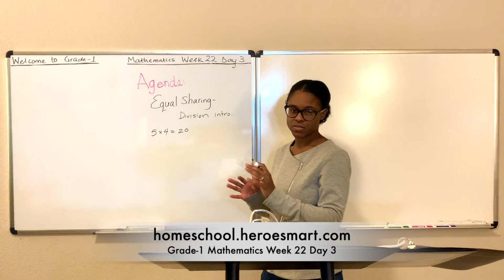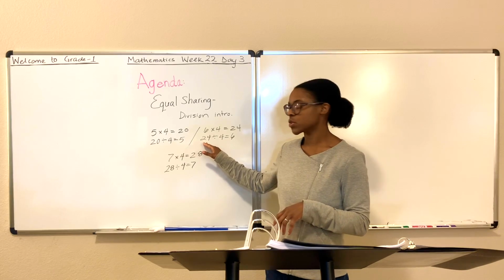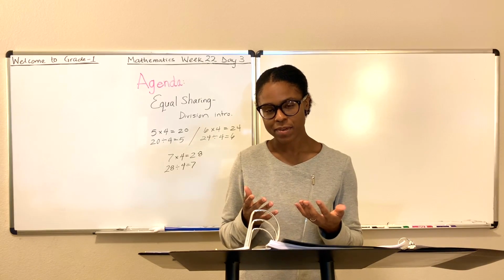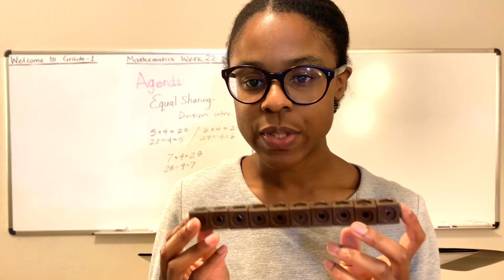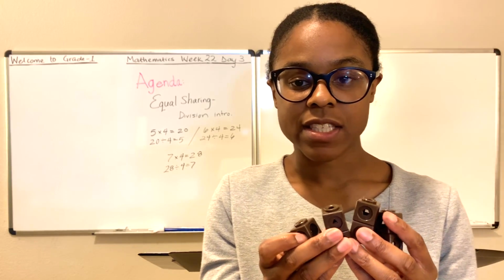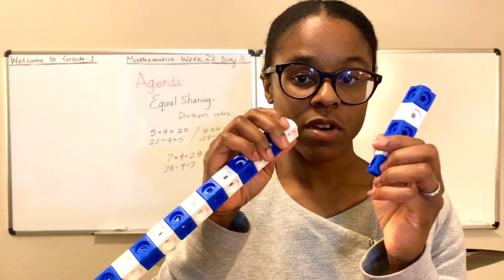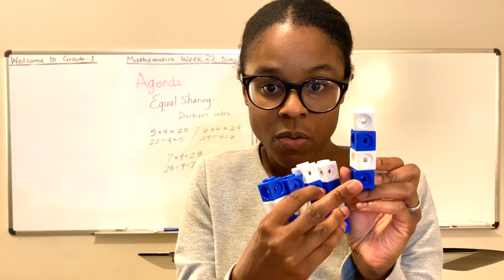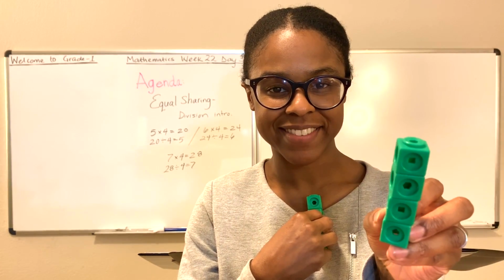Grade-1 Mathematics Week 22 Day 3 ➗ Learning to Share! | Division for Kids 🍬 | Grade 1 Math Fun 🧩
👋 Welcome to Heroesmart Academy’s 🧩 Grade 1 Bible-Based Learning Series! Today’s lesson introduces division in the most hands-on way — through equal sharing! 🍬➗ Whether it’s cubes, snacks, or friends, your child will learn the heart of dividing with understanding and fun! 💡👫

📌 In this beginner-friendly class, your child will:
🟦 Use counting cubes to explore sharing
👀 Understand division as the opposite of multiplication
🎯 Learn to divide amounts into equal groups
🙏 Begin with prayer and our Morality Creed for a Christ-centered start

🧠 Division doesn’t have to be scary — it’s just smart sharing!

💛 Let’s grow confident little learners with strong math foundations and godly character!